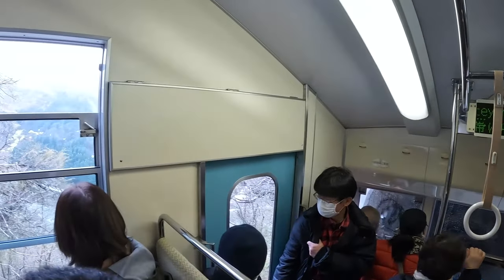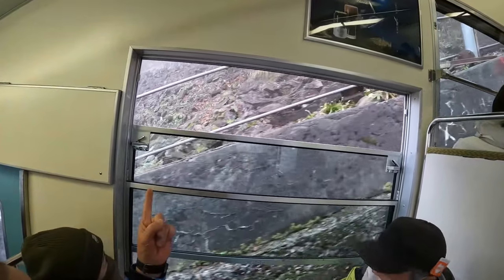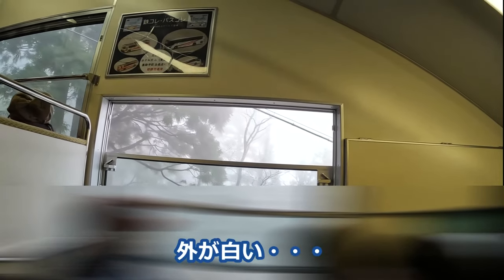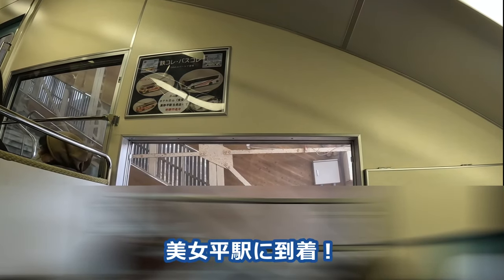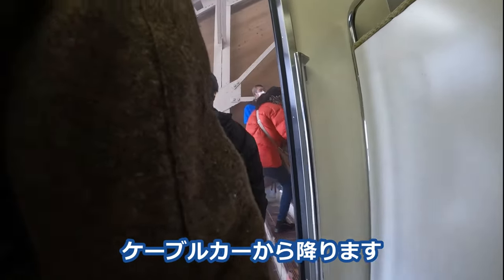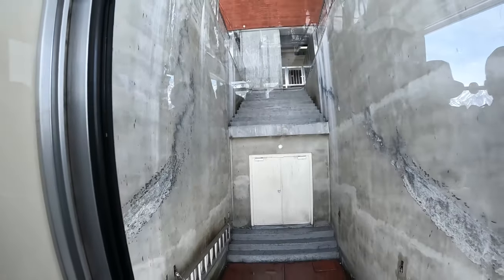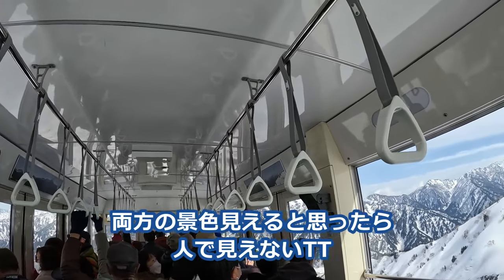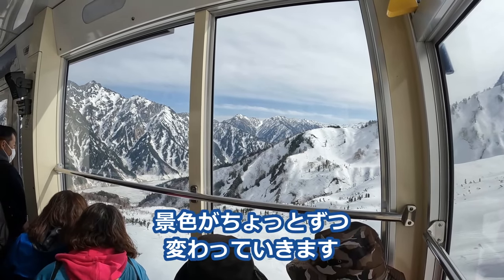【ツアー】阪急交通社のツアーで雪の大谷いってきた | I went to Yuki-no-Otani (Snow Wall) on a tour by Hankyu Express.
室堂
阪急交通社の二泊三日のツアー「雪の大谷と高遠桜 善光寺御開帳と北向観音両参り3日間」で雪の大谷いってきました。ツアー二日目のアルペンルートの最初から最後までを動画にまとめました。ツアーの様子を知りたい方いかがでしょうか。

目次 | Index
00:00 開始 | Start
00:15 立川駅 | Tachikawa Station
02:00 立山ケーブルカー | Tateyama Cable Car
10:19 美女平 | Bijyodaira
12:17 立山高原バス | Tachiyama Kougen Bus
14:10 杉 | Japanese Cedar
16:22 室堂駅 | Murodou
18:27 雪の大谷 | Snow Wall
25:22 室堂駅に戻る | Back to Murodo Station
26:13 室堂駅のお土産屋 | Souvenir shop at Murodo Station
27:36 出発 | Leave Murodo Station
28:14 立山トローリーバス | Tateyama Tunnel Trolley Bus
31:10 大観峰 | Daikanbou
34:46 大観峰雲上テラス | Daikanbo Unjo Terrace
36:23 立山ロープウェイ | Tateyama Ropeway
41:37 黒部平のお土産屋 | Souvenir shop at Kurobedaira
42:59 黒部ケーブルカー | Kurobe Cable Car
47:32 黒部ダム | Kurobe Dam
50:28 電気バス | Electric Bus